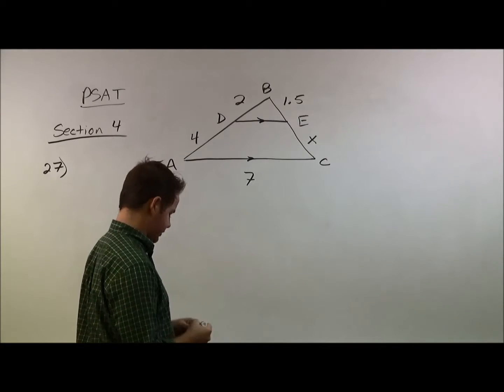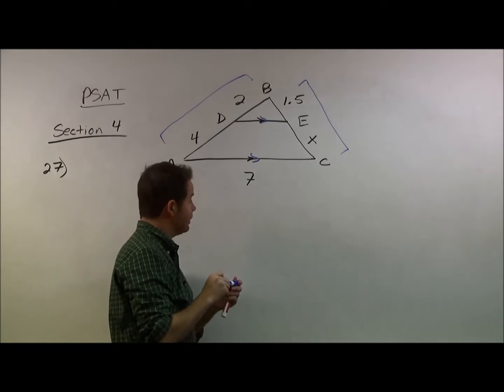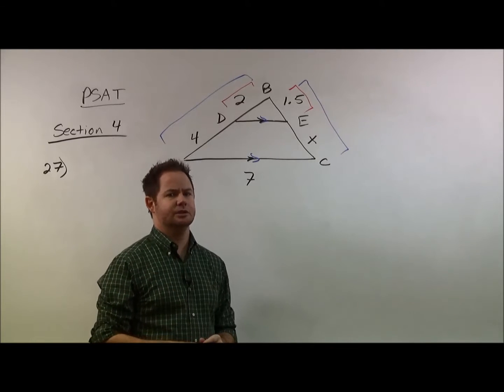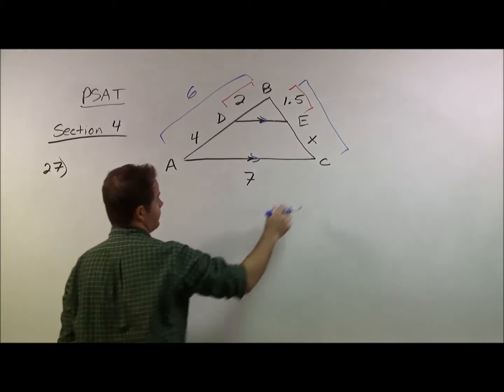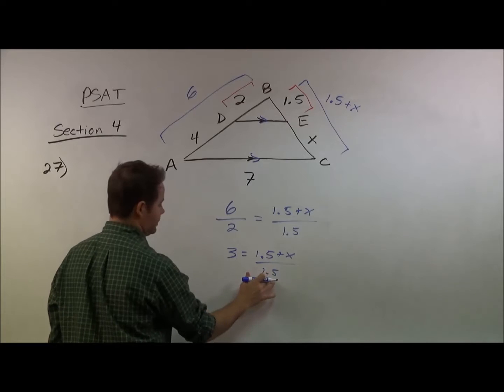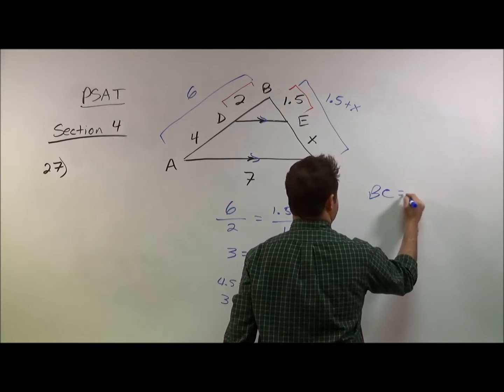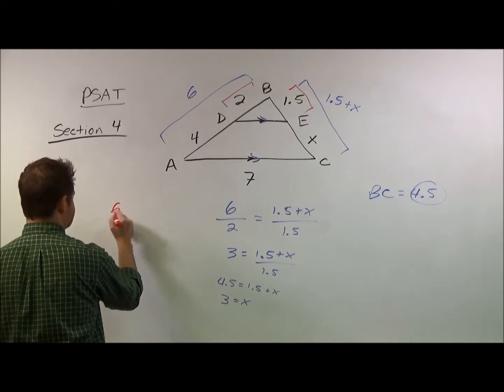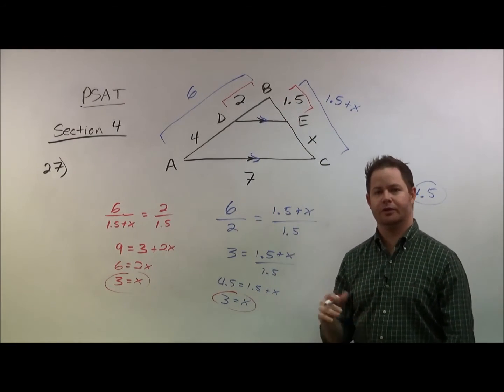PSAT Math Question 27